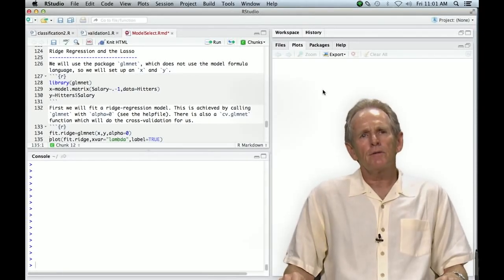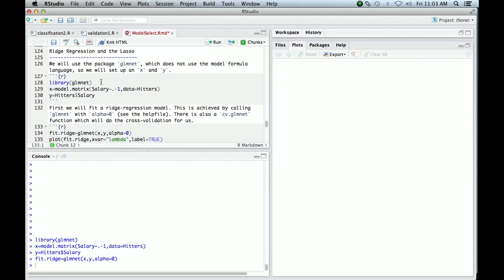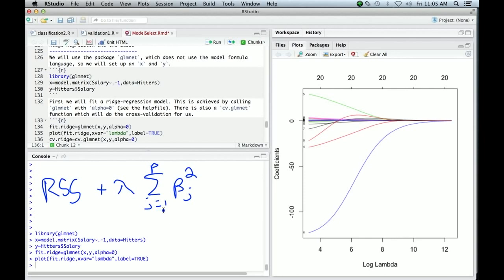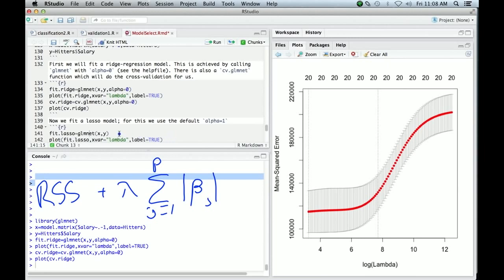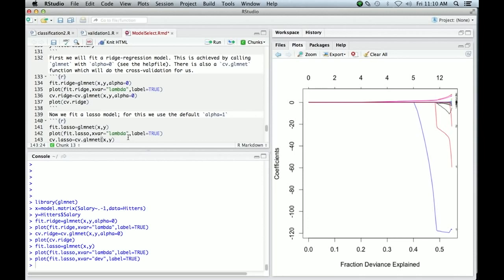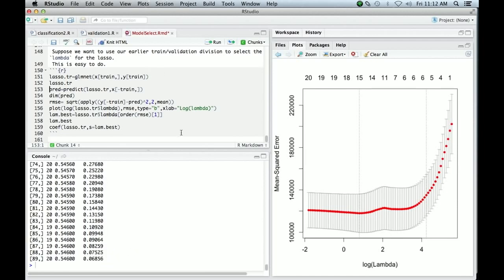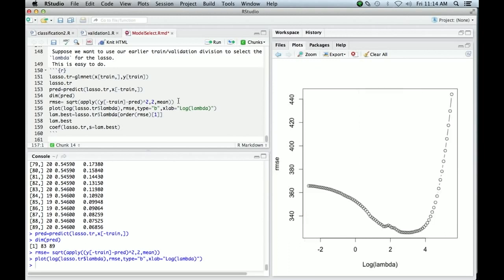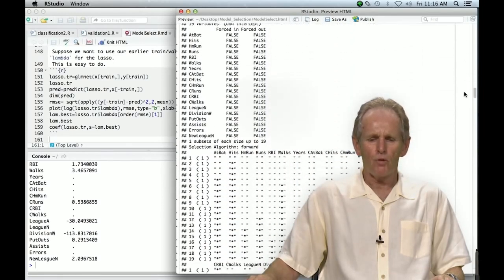StatsLearning Lect10 R modelselection D 111213